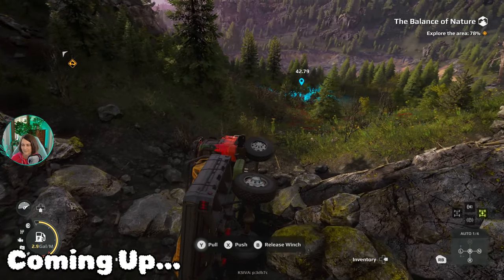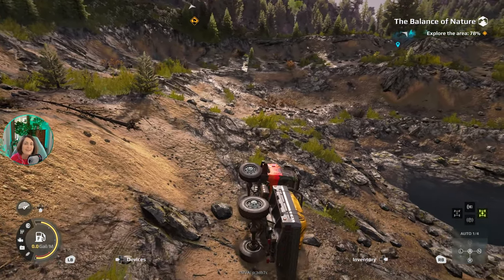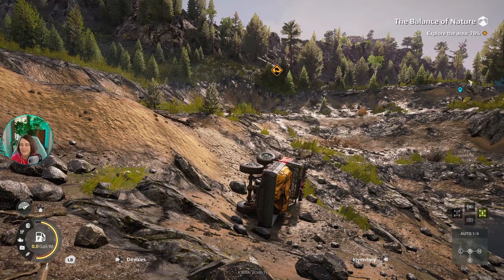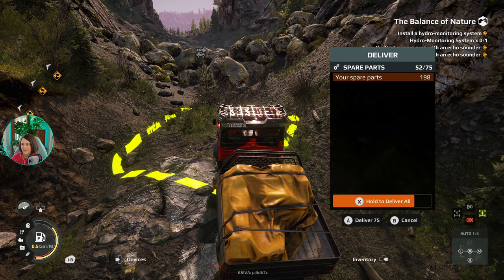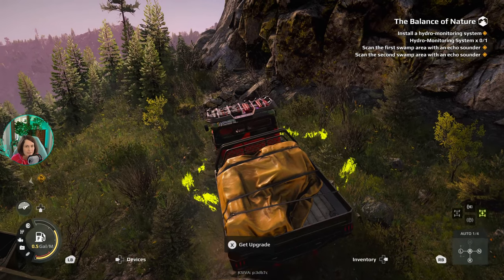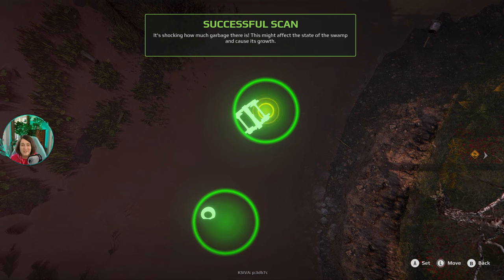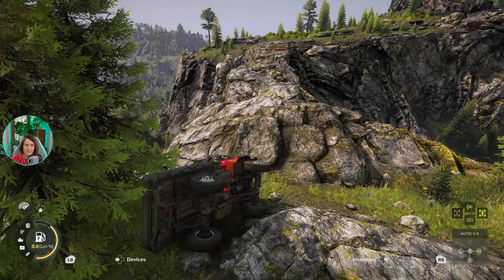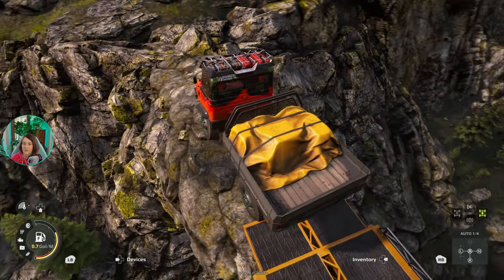I Did Everything WRONG!! | Expeditions: A Mudrunner Game | EP10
Let's take the GIANT TUZ 16 Actaeon across a tiny rock bridge...what could go WRONG??!!  The game made me leave my trusty International Scout 800 at the base and take a humongous off-road truck for the Balance of Nature expedition, and I was not happy about it.  My attitude clearly upset TUZ, as she flipped a half dozen times and ultimately refused to cross the bridge I built for her. Enjoy relaxing Expeditions: A Mudrunner Game gameplay with a...female truck driver! 😲

CHAPTERS:
0:00 Intro
0:16 Mission Prep
1:16 The Balance of Nature Expedition
17:25 Air Drop
18:55 Bridge of Death